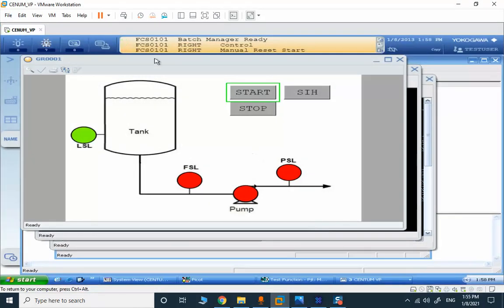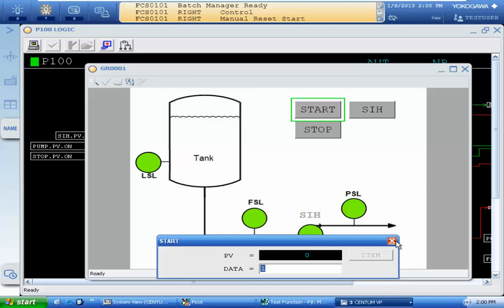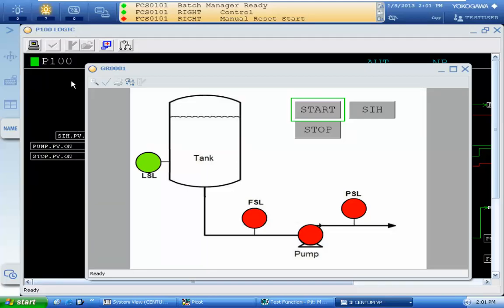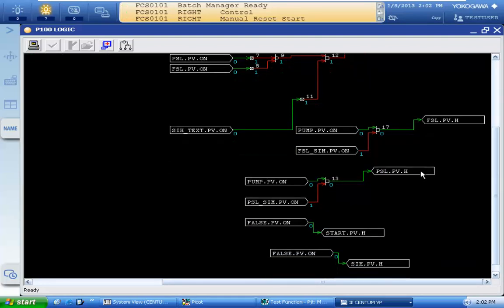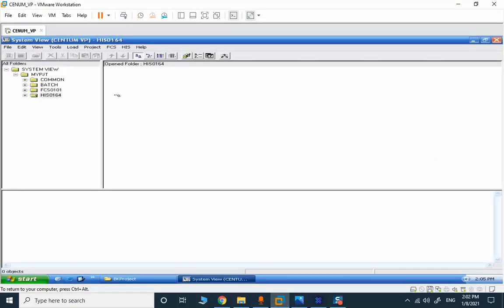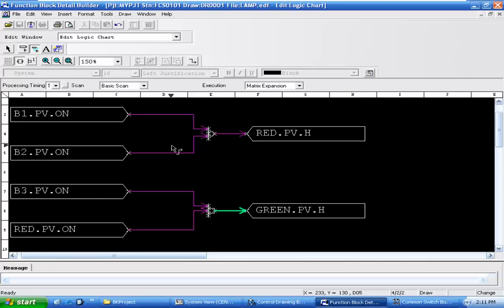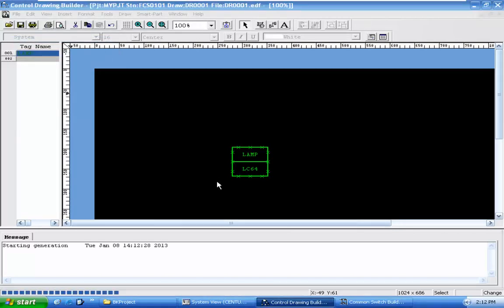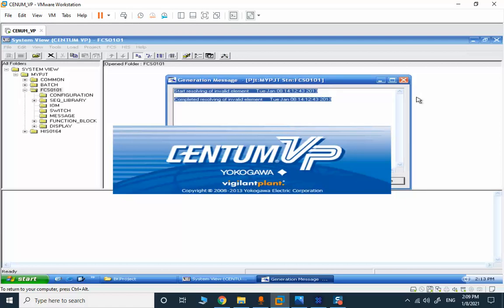Yokogawa CENTUM VP LC64 (Logic Chart Block) | Centum VP Tutorial | Yokogawa DCS training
LC64 is the function block in Yokogawa CENTUM VP to implement logic and binary operation that is crucial for interlock and controlling strategies.

In this video , you will see how to implement and function a simple pump station with LC64 in Yokogawa  CENTUM VP with real industrial constrains. Eventually , you will see how to insert LC64 and implement a complex logic operation in the  CENTUM VP environment. It is a good starting point for LC64 learning and Centum VP Tutorial.

Yokogawa CENTUM VP LC64 (Logic Chart Block) | Centum VP Tutorial | Yokogawa DCS training | Pump Station